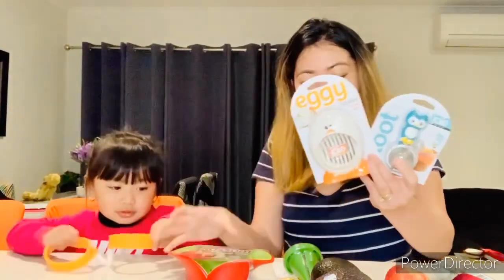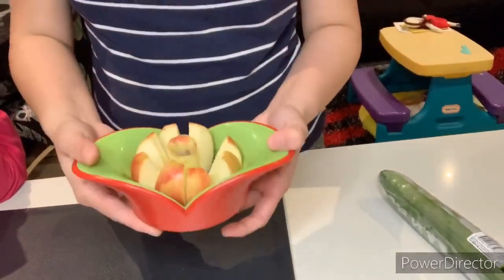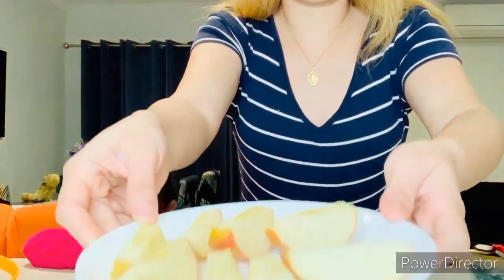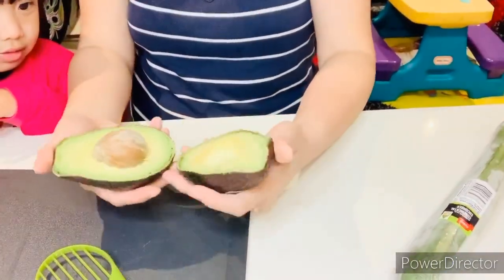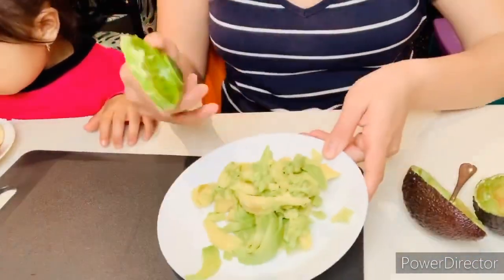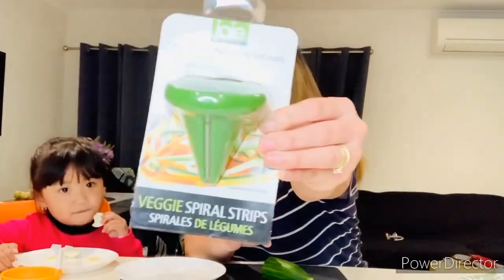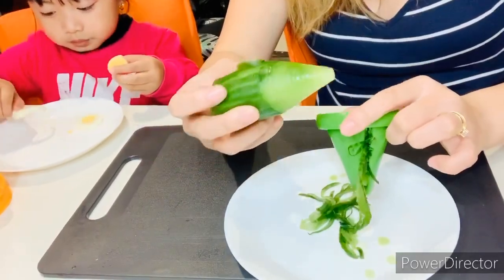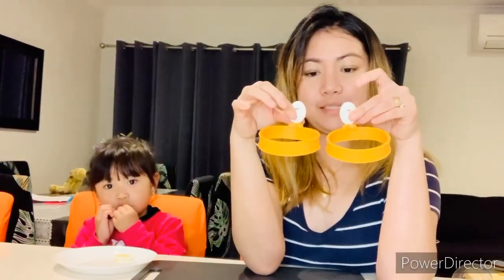Joie Products Review by Alexandra Jade & Mommy